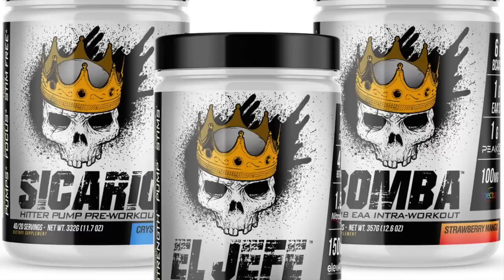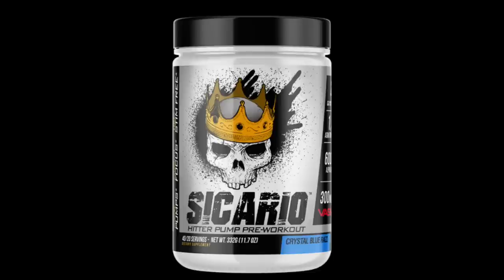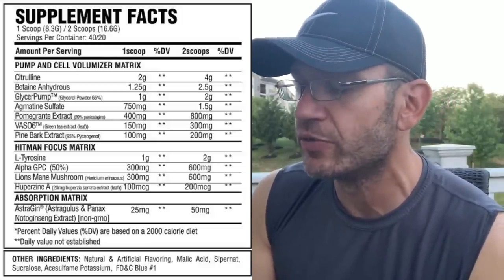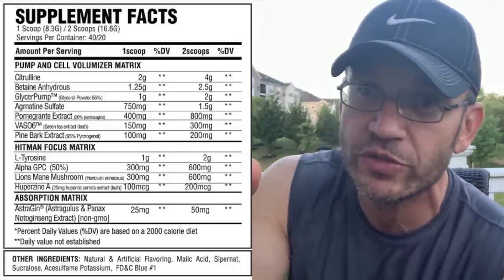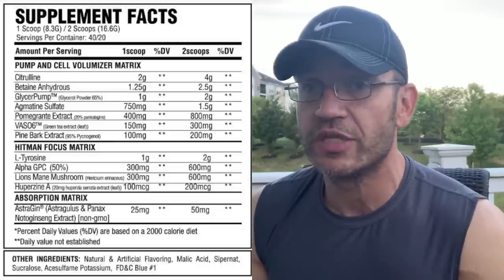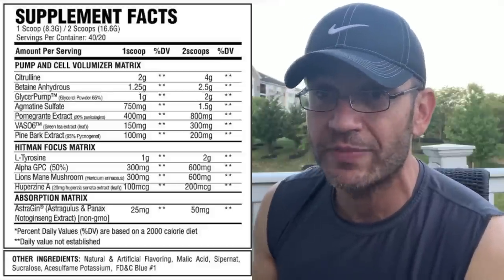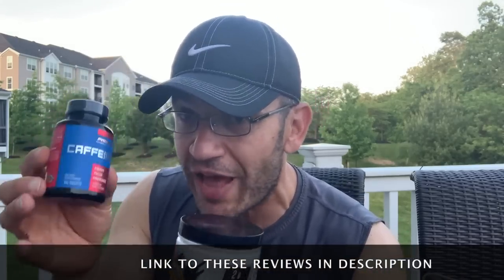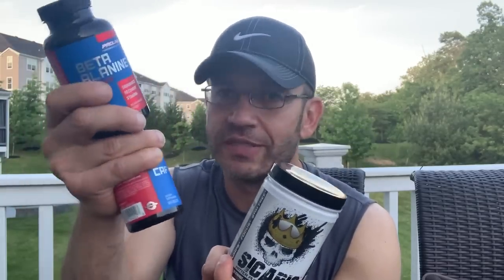Pump & Focus GALORE 😵 ASC Supplements SICARIO Review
Best Stim-Free Pre Workout 2021? 🔥 ASC Supplements SICARIO Review | Best pump supplement 2021?

ASC Supplements SICARIO review brings you the El Jefe Pre Workout's stim free sibling. And ASC Supplements delivered a solid performer again! The company definitely didn't save on costs with this one. The pump and power package is impressive but not as impressive as the Focus package on this baby.

Find hot deals for ANYTHING Fitness!

ABOUT FITNESS DEAL NEWS

The supplement review channel that is all about helping you make smart decisions about the supplements that you buy.

Fitness Deal News is also the place to get all the hottest supplement deals from around the web. Since 2015 we have saved fitness fanatics, aspiring bodybuilders and supplement junkies over $5 million by helping them find the best deals on anything fitness.